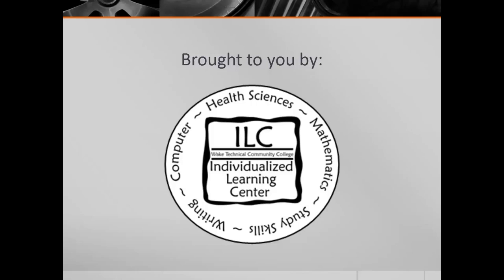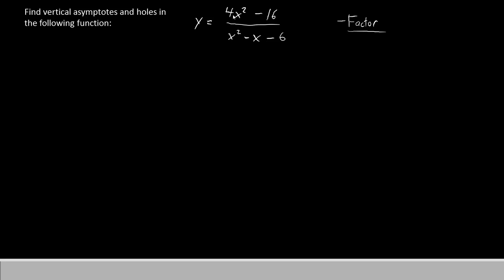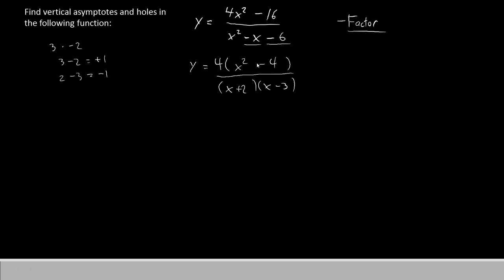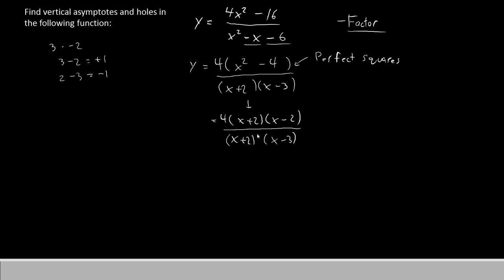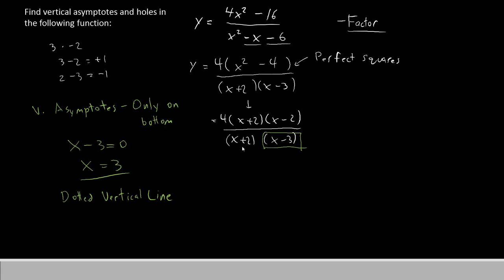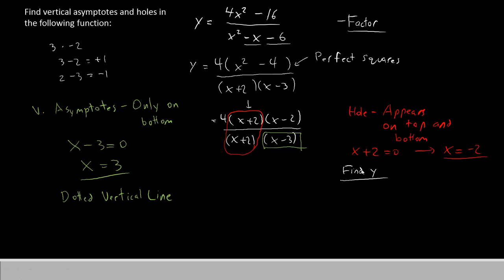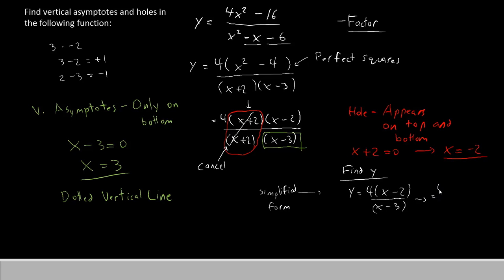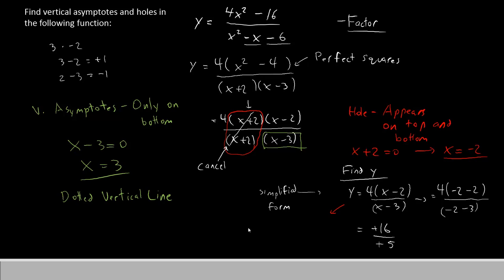MAT 171 EP 32 Finding Vertical Asymptotes and Holes